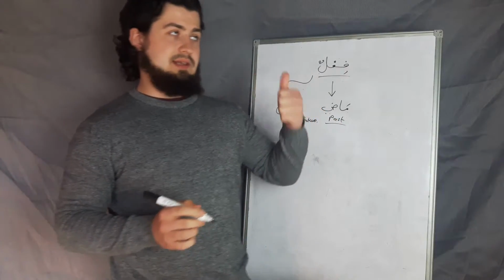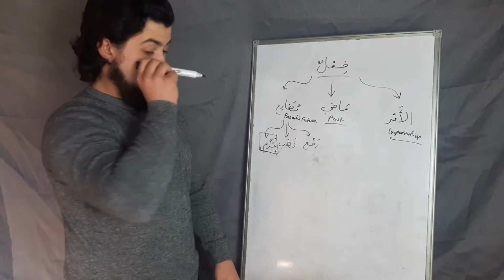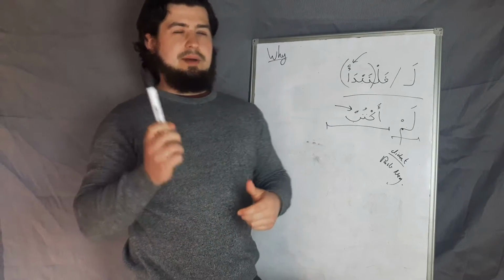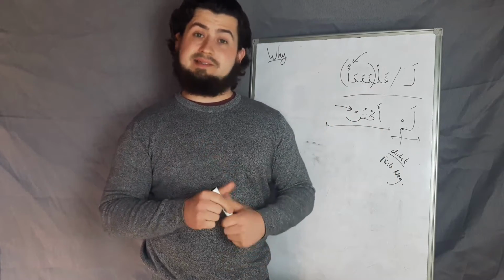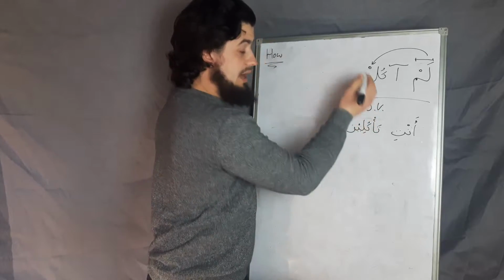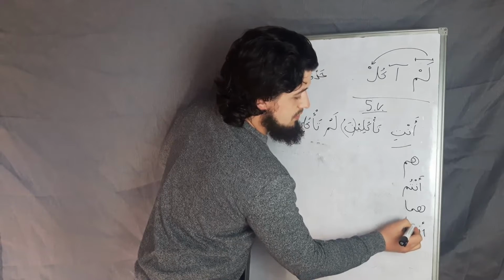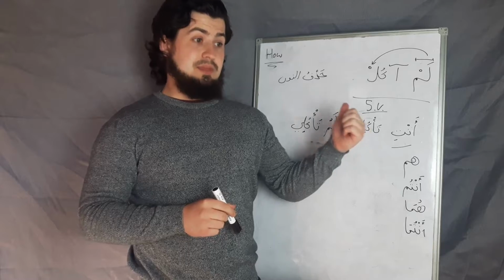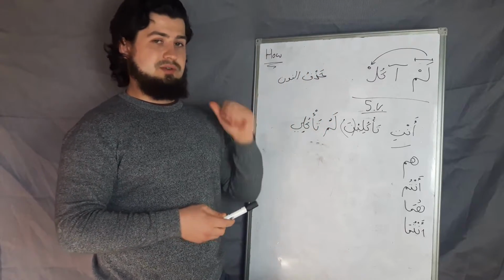JAZM VERBS || ARABIC VERB CONJUGATION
My website with loads of courses and more info!